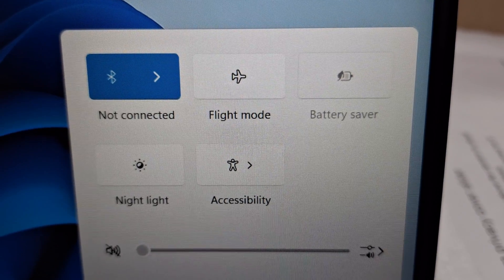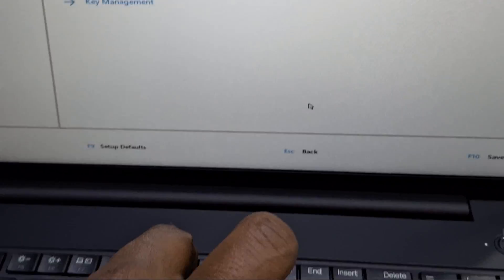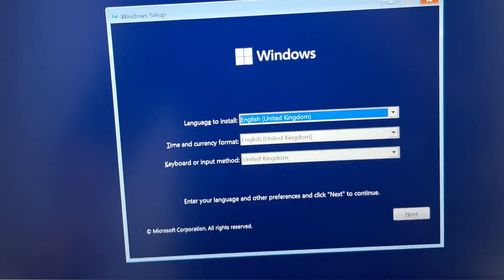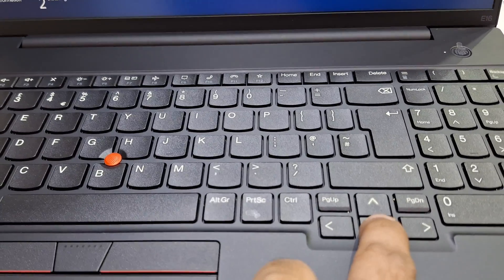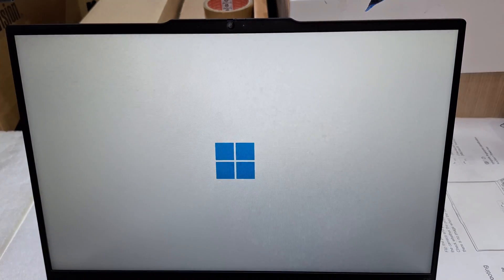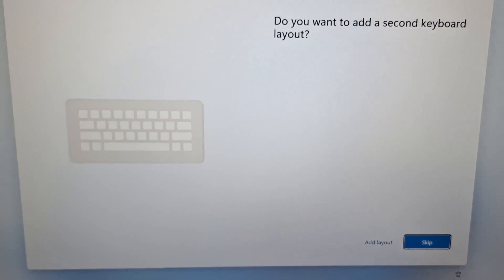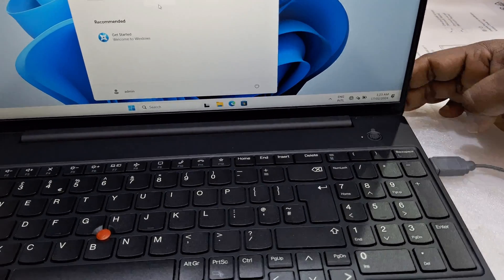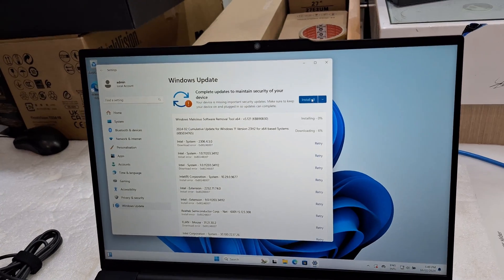Lenovo Thinkpad E16 Gen1 How To Install a Windows 11 or Windows 10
In this video i am going to show you how to install Windows 11 on Lenovo Thinkpad E16 Gen1 Windows 11, version 23H2

boot menu key F12
BIOS key---F1

windows 11 pro install on laptop
how to install windows 11 on lenovo laptop
how to install windows 11 on ThinkPad laptop
how to install windows 11 on Lenovo Thinkpad E16 Gen1 laptop
Lenovo Thinkpad E16 Gen1 boot from usb
Lenovo Thinkpad E16 Gen1 bios setup windows 10
lenovo laptop boot menu key
how to install windows 11 lenovo laptop
how to set up new ThinkPad laptop  windows 11 pro
windows 11 installation bootable USB
LENOVO THINKPAD E16 CORE i7-1355U
ThinkPad laptop BIOS key
ThinkPad laptop boot menu key
LENOVO THINKPAD E16 CORE i7-13700H,
how to install windows 11 lenovo CORE I7 laptop